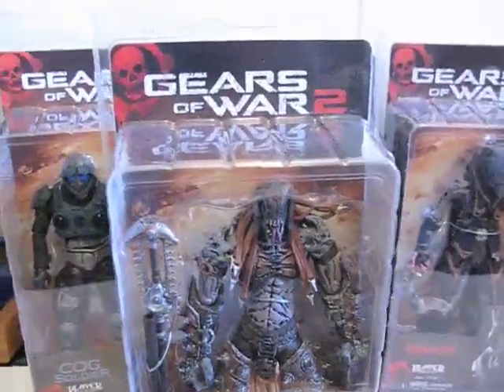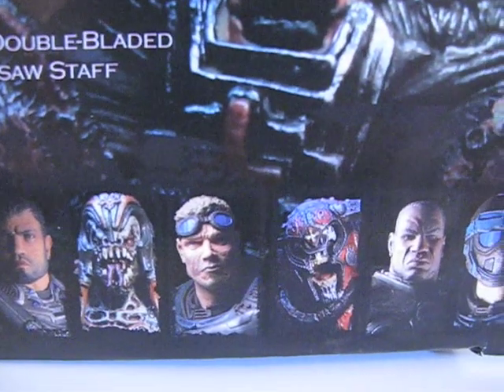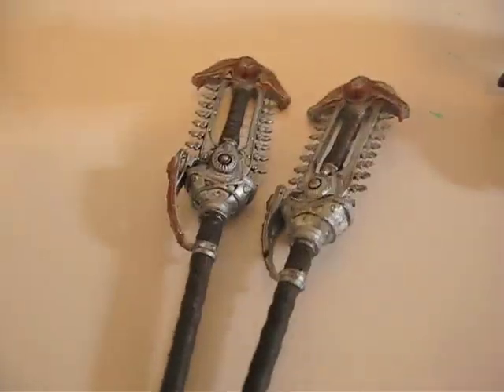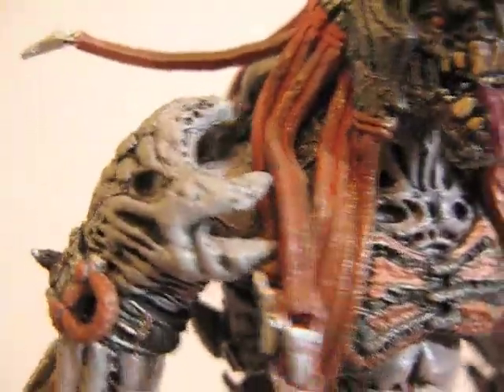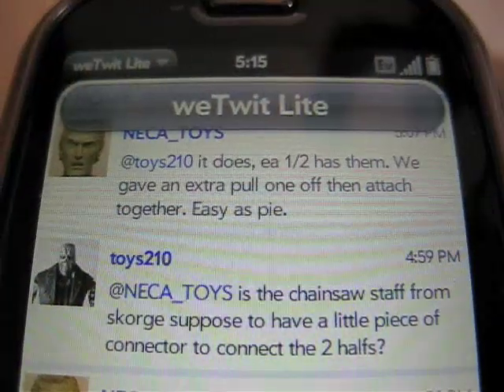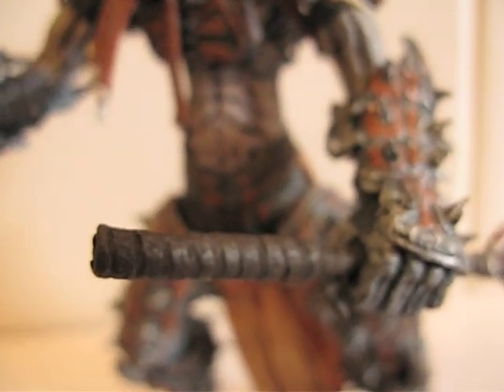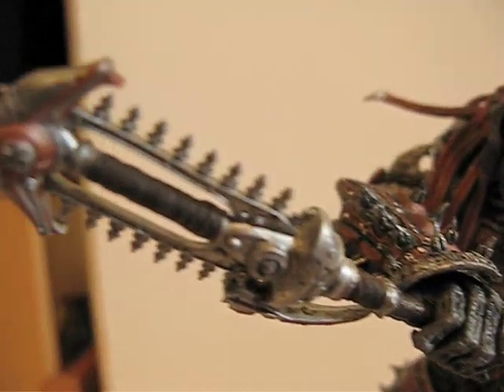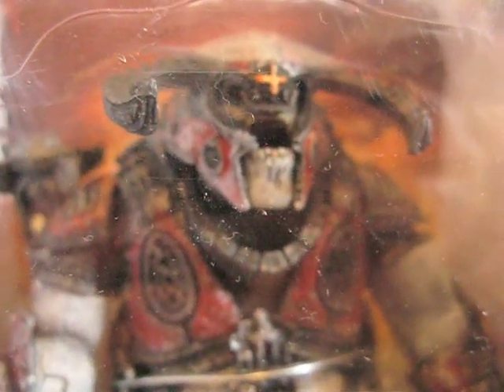NECA Gears of War 2 Skorge Action Figure Review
NECA GOW 2 Skorge Action figure toy review